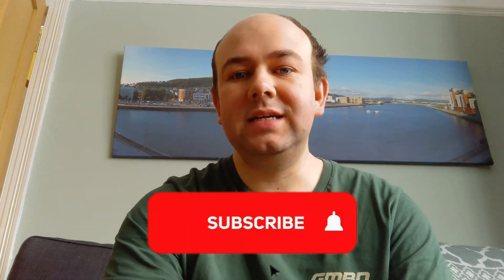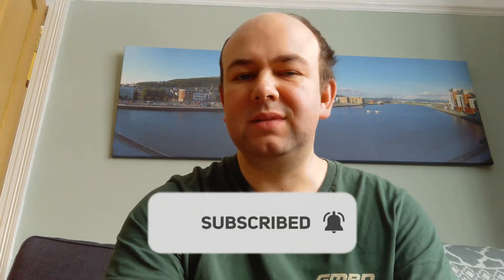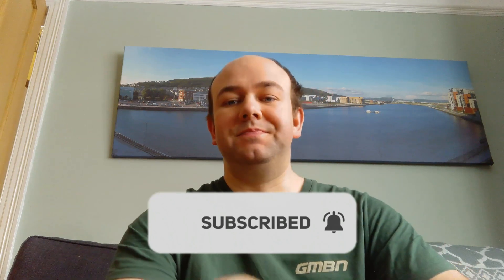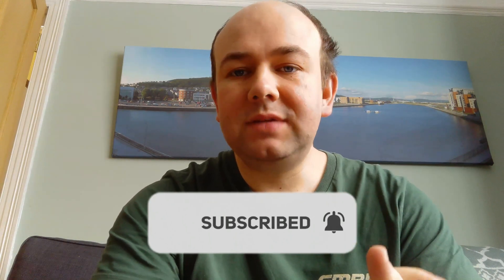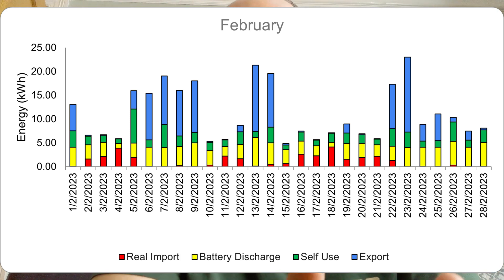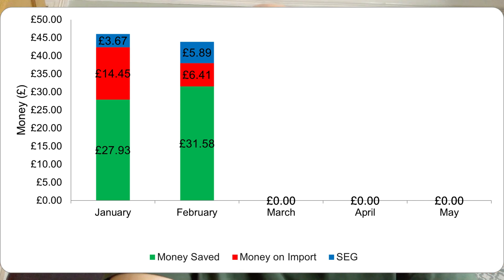February Review: I Got My Solar Calculation for my 2023 Generation Prediction Very Wrong!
Here is my review of my solar generation and money and energy savings from February.